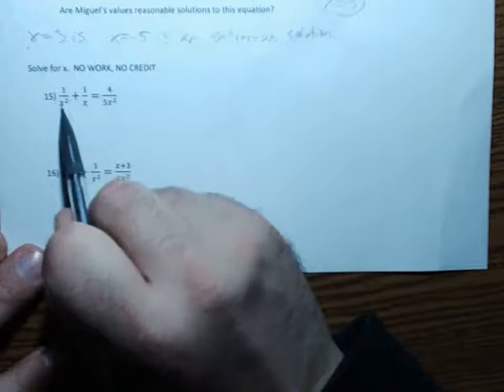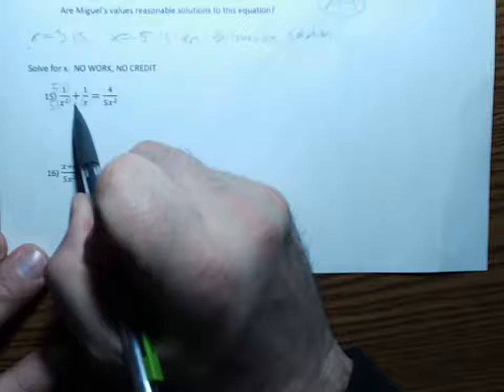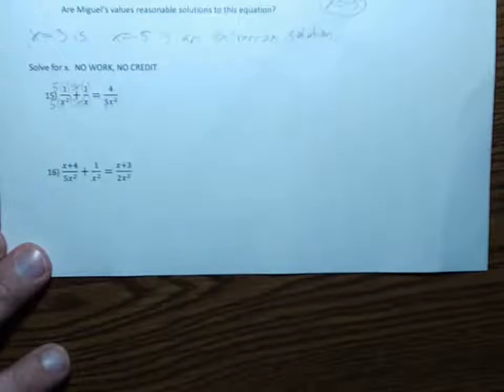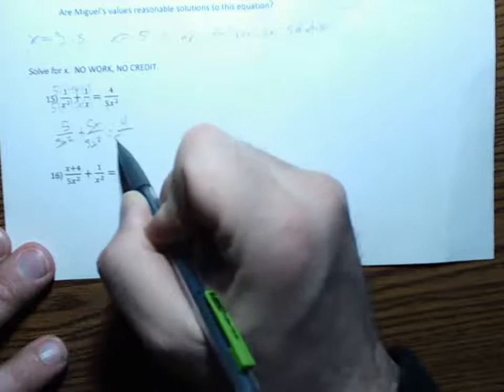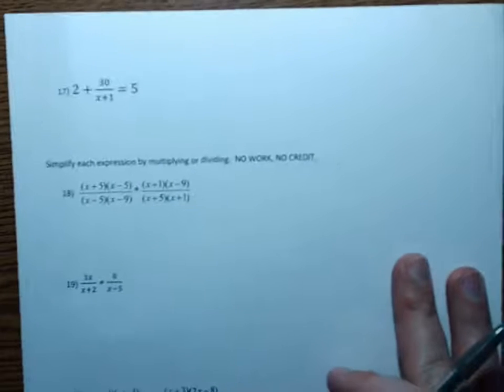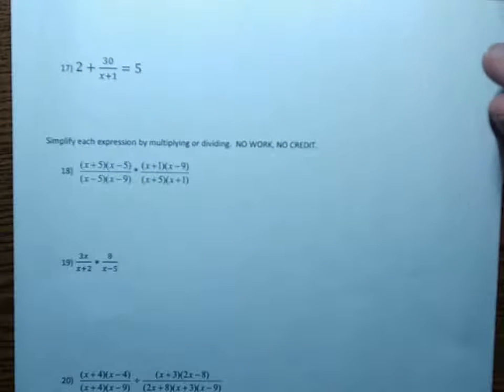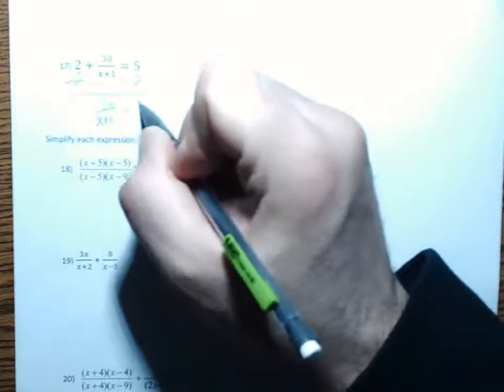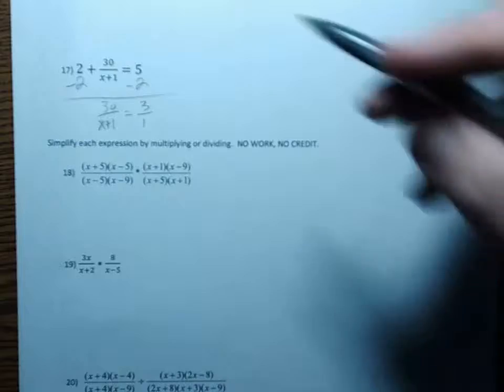Unit 7 Example Question 15 - 17